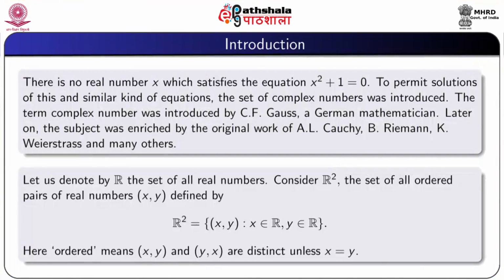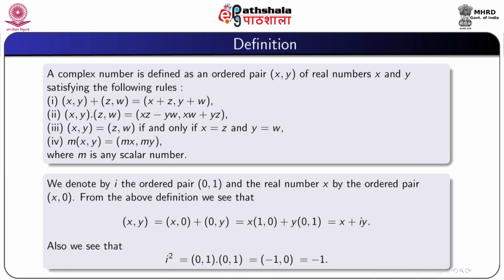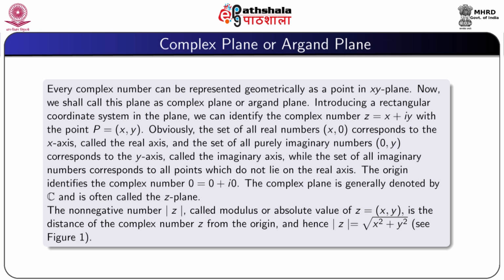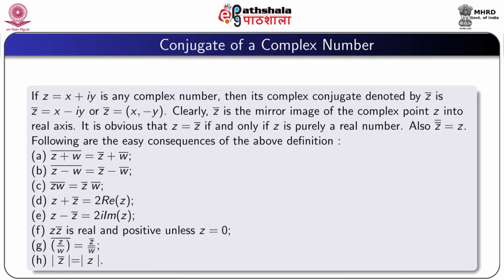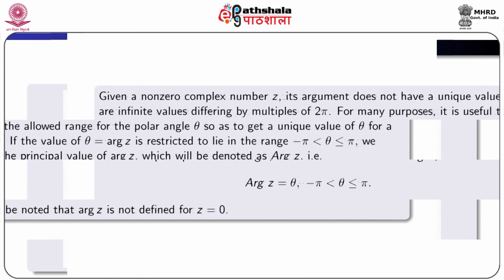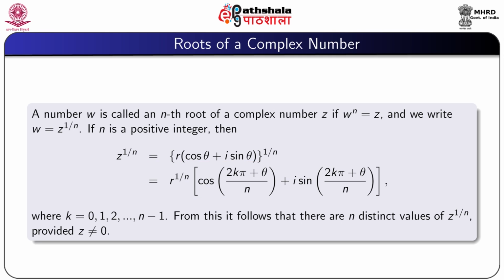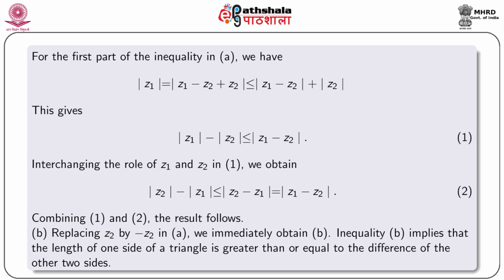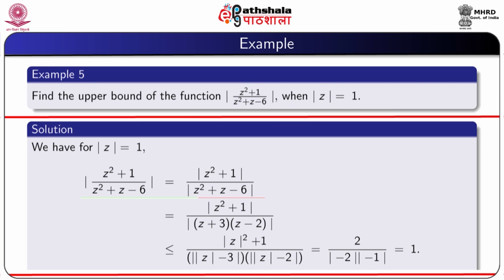Basic Ideas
Subject: Mathematics
Paper: Complex analysis